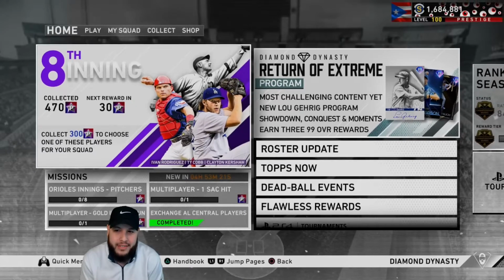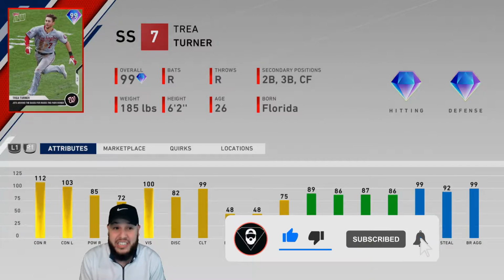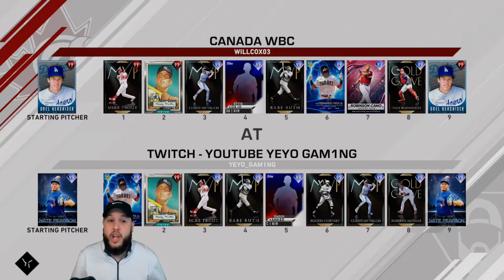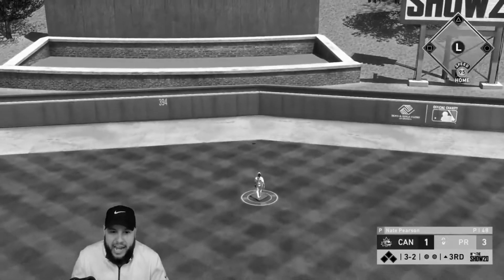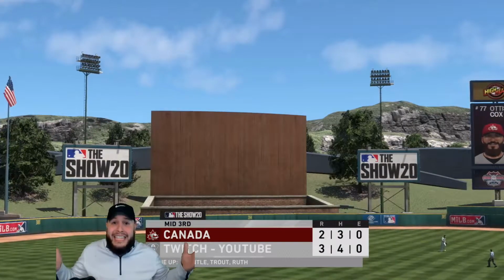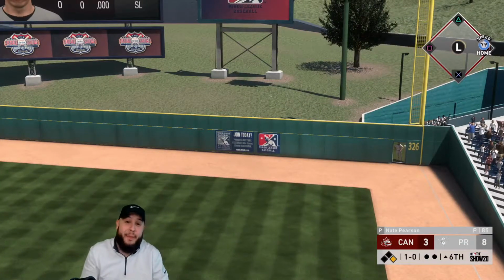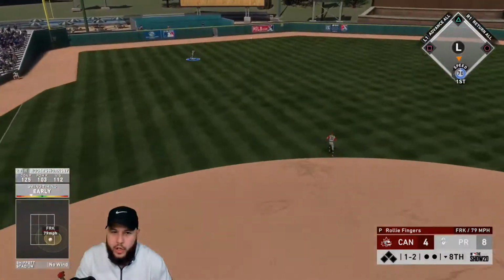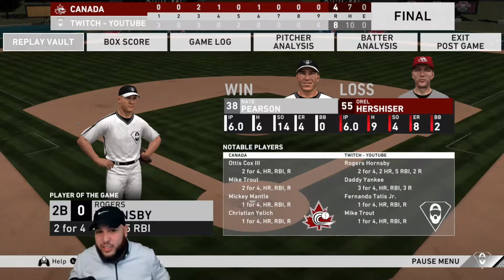NEW 99 NATE PEARSON IS A STRIKEOUT MACHINE 💪 INSIDE-THE-PARK HOME RUN CHANGED THE GAME!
In this video, I debuted the NEW 99 Nate Pearson and gave my feedback.